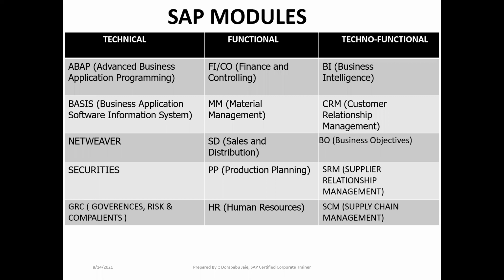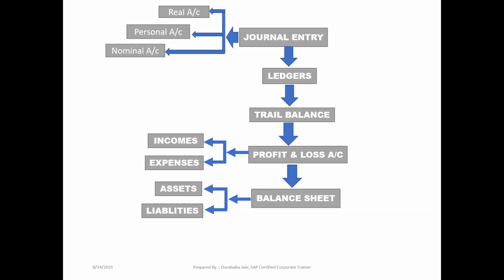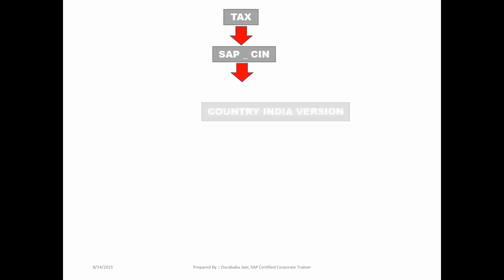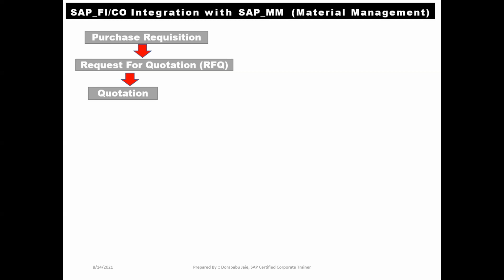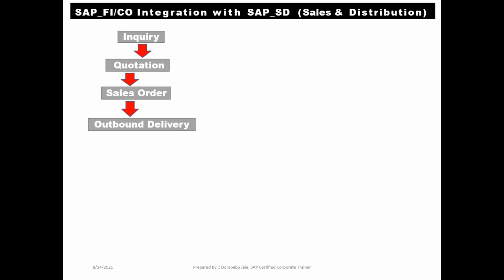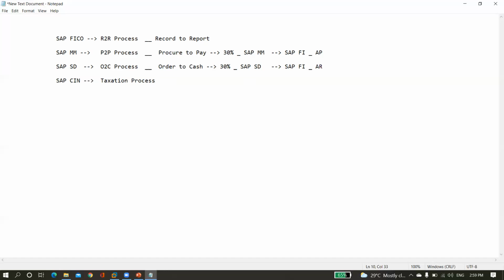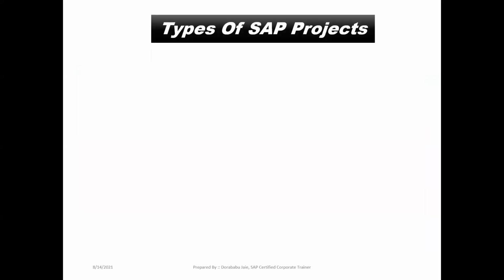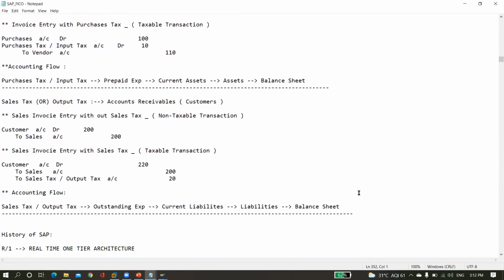SAP FICO Series|| 2. SAP FICO Module Overview || Finance & Controlling || Integration with SD